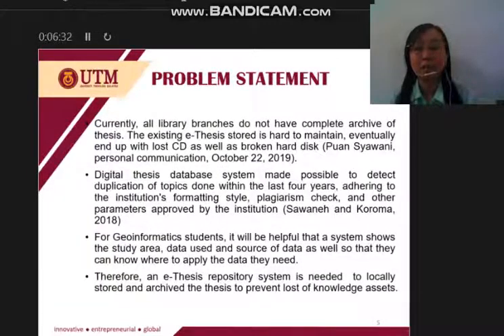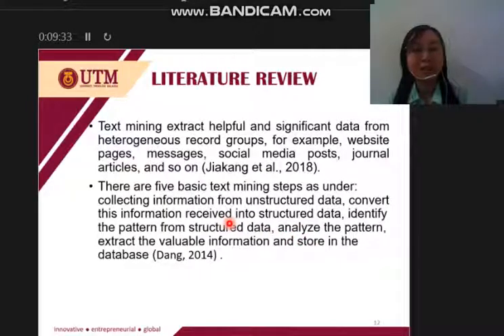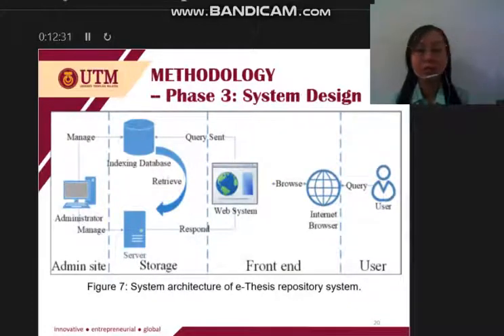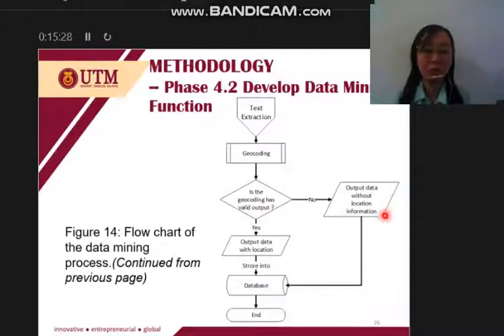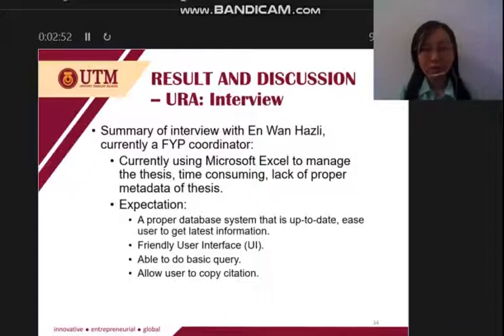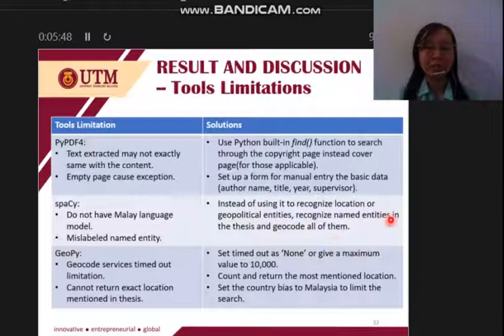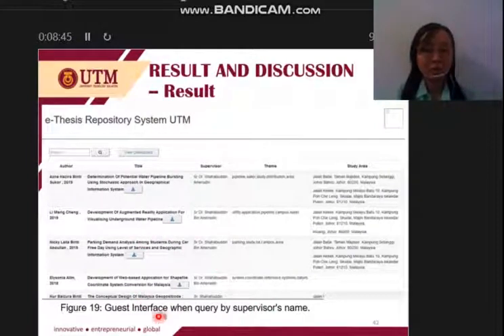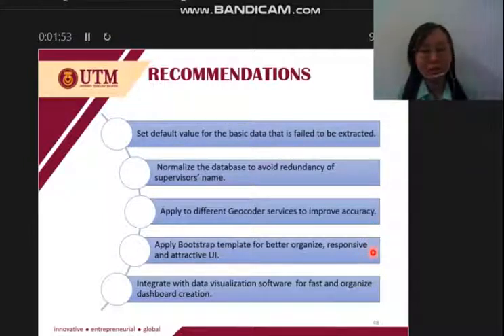Development of Web-Based e-Thesis Repository System for Mapping of Students' Preference Study Area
Presented by Chan Si Yuan, BSc in Geoinformatics, Faculty of Built Environment and Surveying, Universiti Teknologi Malaysia

Supervised by Sr Dr. Shahabuddin Amerudin

SGHG4664 Undergraduate Project
Session 2019/2020 Semester 2